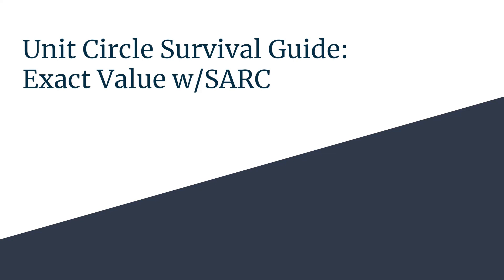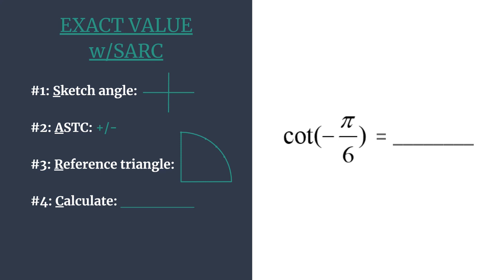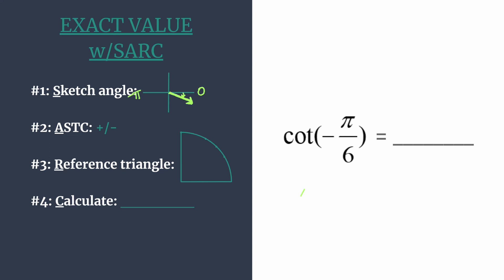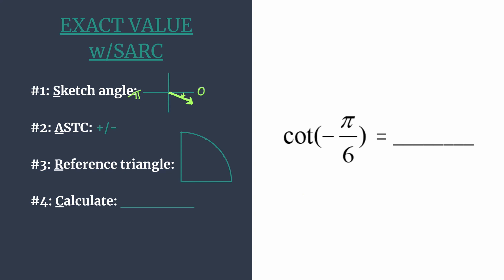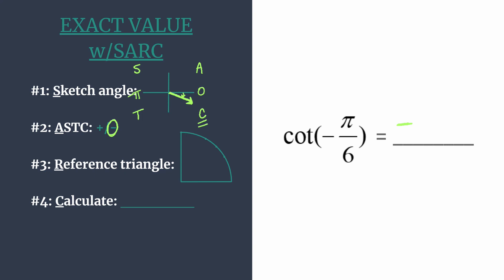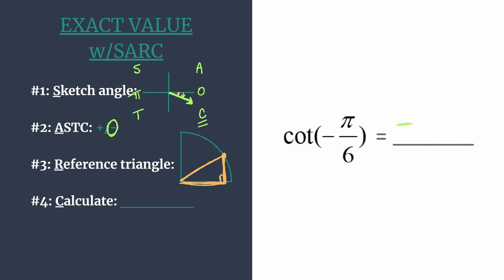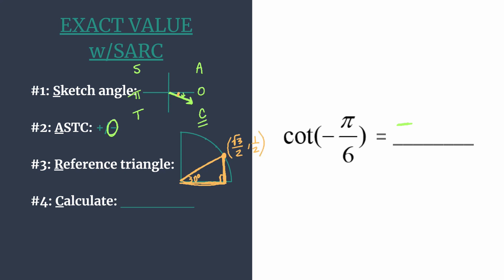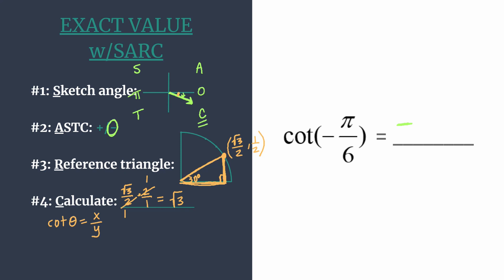Exact Value of cot(-pi/6) - Unit Circle Survival Guide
Find the exact value of cot(-pi/6) quickly and accurately using the S.A.R.C. Method!
#2: A.S.T.C. +/-